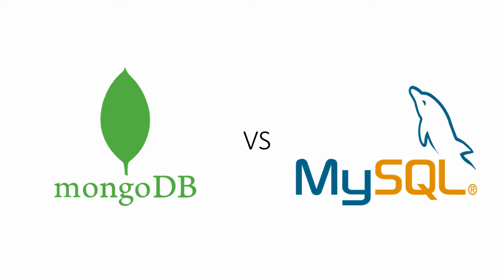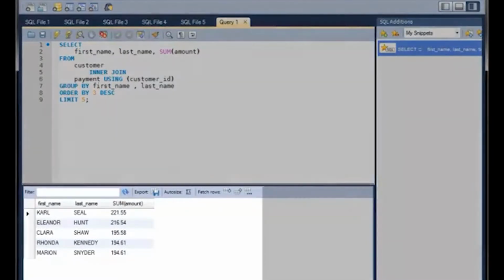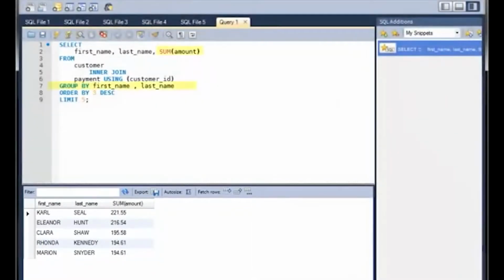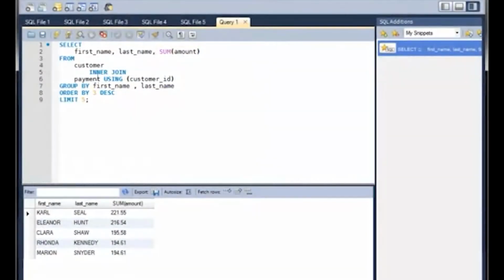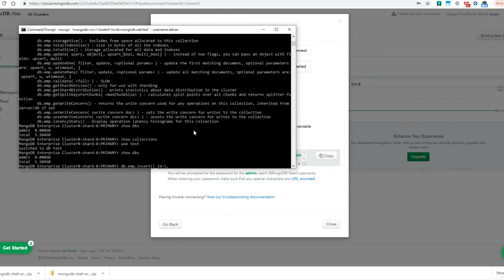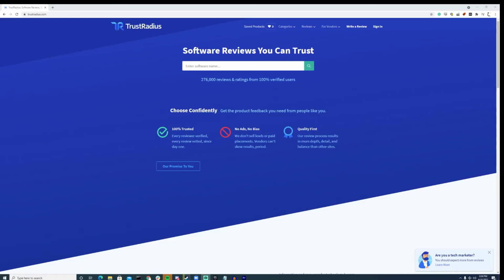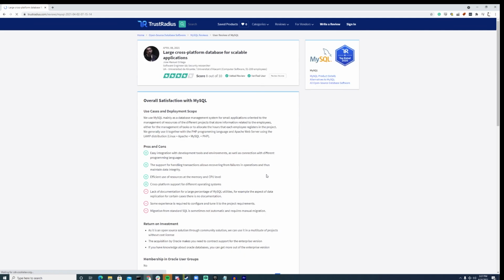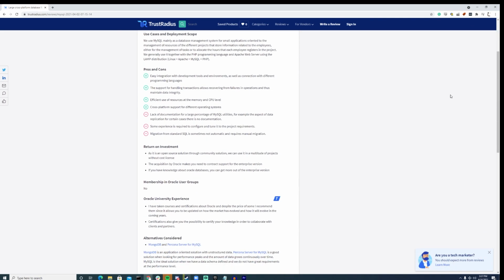MySql vs MongoDB, What's the Best Database Solution?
MongoDB and MySQL are both excellent database solutions, but they support pretty different use cases.  We go over the key differences between each yo help you decide which one is right for your needs.